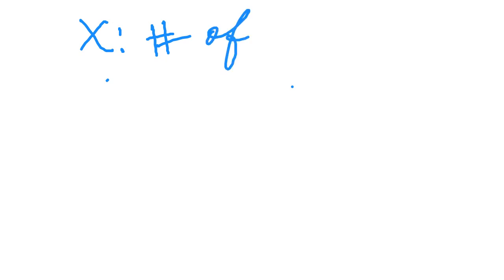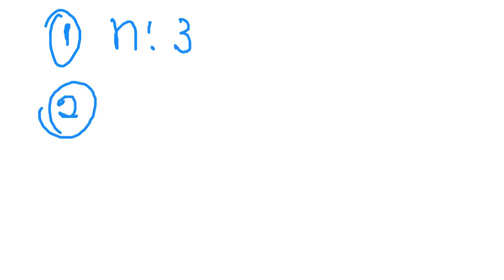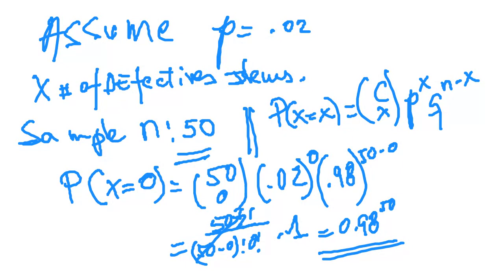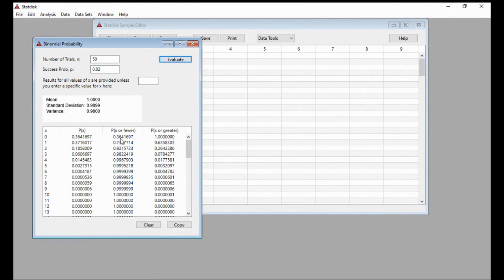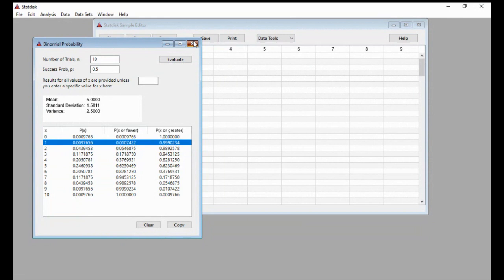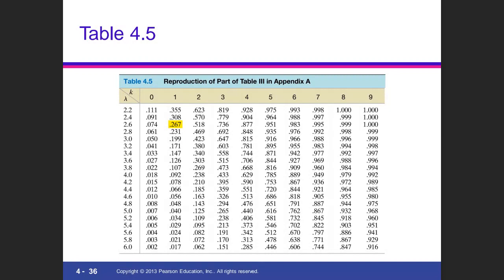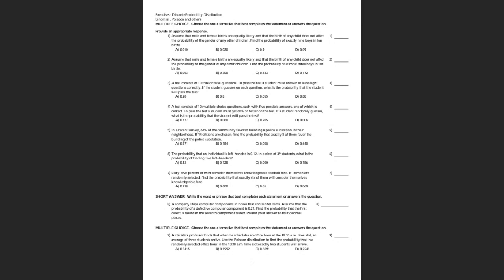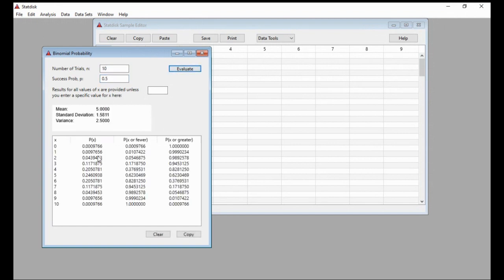stat classes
lectures discrete distributions